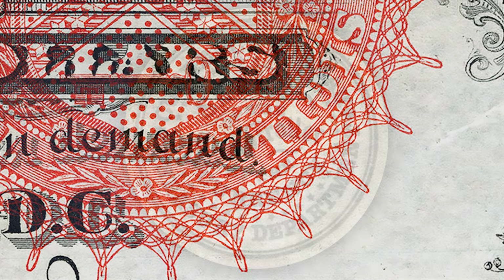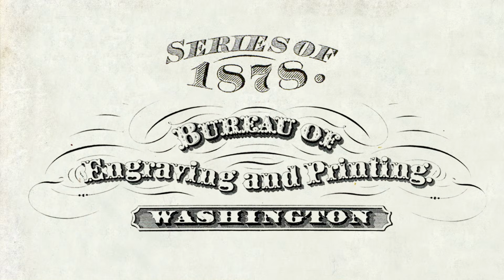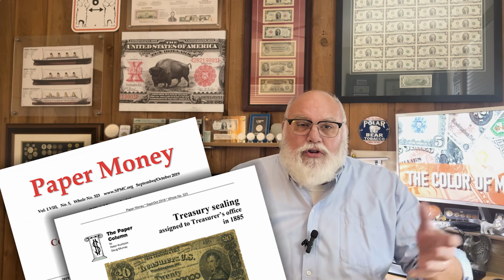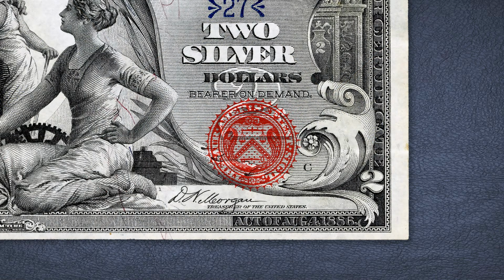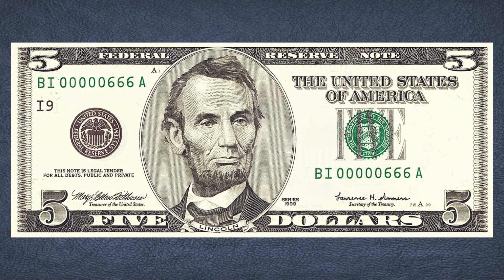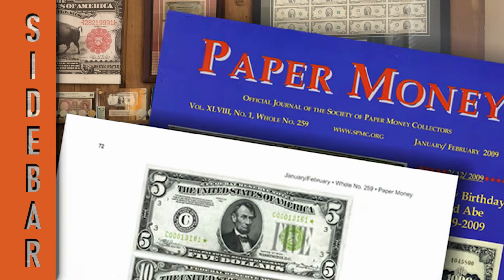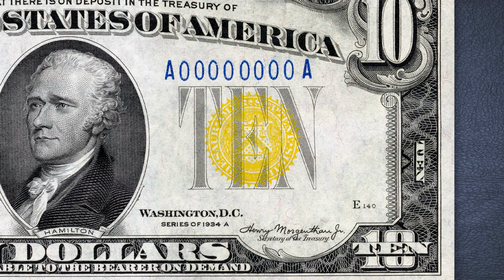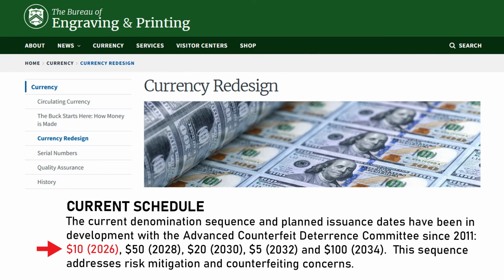The Mystery of the Treasury Seal. Why Did U.S. Money Change Colors?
Ever wonder why U.S. paper money features Treasury Seals in such a wild variety of colors, ranging from red, blue, and gold to brown and even bright yellow? In this deep dive into numismatic history, I explore the evolution of the U.S. Treasury Seal from the 1862 Legal Tender Note to the modern Federal Reserve Note. Whether you are curious about why the Bureau of Engraving and Printing (BEP) constantly changed designs or you are an experienced collector trying to distinguish between the Series 1869 "Rainbow" notes and the 1934 Light Green seals, this video uncovers the history behind the ink.

I break down the timeline of both Large Size and Small Size currency, examining how the Treasury Seal functioned as a major design element for United States Paper Currency. I try to investigate the mysteries behind the rapid design changes between 1880 and 1891, the transition of the seal in the 1928 size reduction, and the shift from Latin to English. I analyze almost 170 years of the artistic and legislative reasons—or sometimes the lack thereof—behind the Color of Money.

Special thanks to Dean at @massabesicnumismatics

Whether you're new to paper money collecting or a seasoned expert, there's always something exciting to discover. Polar Currency explores the history of U.S. paper money, different types of banknotes, and ways to build your collection. Before the U.S. government issued paper money, state-chartered banks and private institutions provided their own currency, known as Obsolete Banknotes (or simply Obsolete Notes). These notes were used from 1792 to 1866 due to the federal government’s reluctance to issue paper money. Over 8,000 banks issued their own banknotes, making this period one of the most diverse and complex for collectors. However, obsolete notes had major drawbacks: 1) They were only as reliable as the bank that issued them; 2) A wide variety of designs encouraged counterfeiting; and 3) They were often only accepted near their place of origin.

With the outbreak of the Civil War in 1861, the U.S. government needed a stable national currency, marking the end of obsolete banknotes and the beginning of federally issued money. The first federally issued paper money appeared in 1861, during the Civil War. Since then, the U.S. Treasury and the Federal Reserve have issued several different types of notes, including: United States Notes (Legal Tender Notes) – Issued from 1862 to 1971, featuring red seals; Gold Certificates – Backed by gold and issued from 1863 to 1933; Silver Certificates – Redeemable for silver, issued from 1878 to 1964; National Bank Notes – Issued by national banks from 1863 to 1935; Treasury Notes a short lived series, also called “Coin Notes” issued from 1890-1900; Federal Reserve Bank Notes – Another short-lived series issued in 1915 and 1918; Federal Reserve Notes – Introduced in 1914 and still issued today, now featuring green seals and serial numbers.

There are many ways to build a collection, and each collector has their own specialty. Popular collecting strategies are by Banknote Type – Collecting specific categories like Gold Certificates, Silver Certificates, or National Bank Notes; by Serial Numbers – Fancy serial numbers, low numbers, or star notes (replacement notes); Error Notes – Misprints, double denominations, or inverted serial numbers; National Bank Notes – Collecting notes issued by specific towns or banks; Large-Size vs. Small-Size Notes – Large-size notes (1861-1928) vs. small-size notes (post-1928) and Modern U.S. Banknotes

Since 1928, U.S. currency has been standardized into small-size banknotes, but designs have evolved. 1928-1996 notes are known as Small Head Banknotes, these had smaller portraits with the familiar green printed back. 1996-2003 saw the first major redesign introduced in 75 years with larger portraits and color-shifting ink these are called “Big Head” notes or Monochrome banknotes because of the new design issued in 2004. From 2004-Present modern currency has been colorized with features security enhancements, vibrant colors, and watermarks to combat counterfeiting.

Collecting U.S. paper money is more than just a hobby—it’s a journey through history. Whether you focus on obsolete banknotes, fancy serial numbers, or error notes, there’s something for everyone in the world of numismatics. World Banknotes are also a vast area to collect with a large subject area to collect and can also be more affordable.